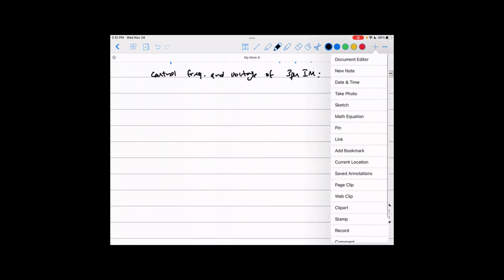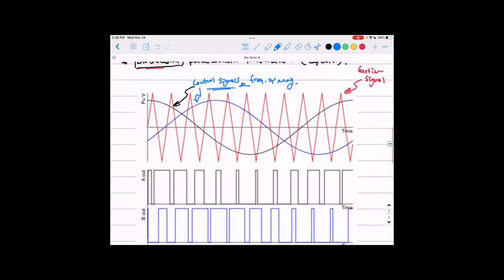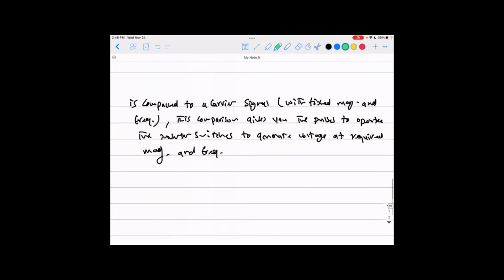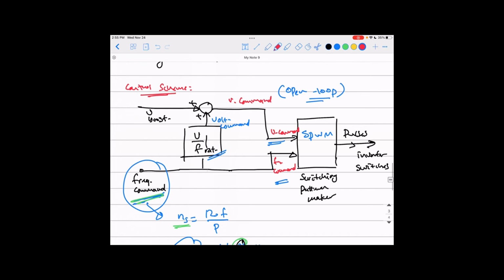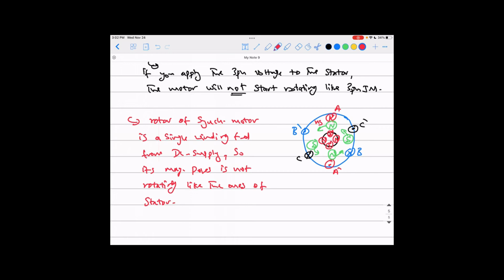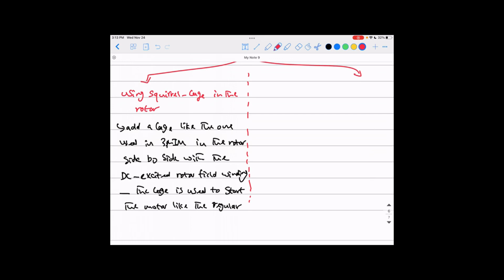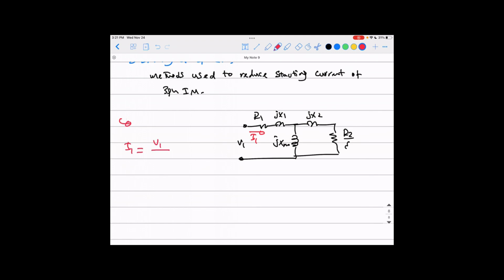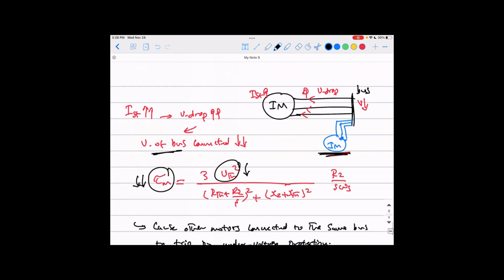Modelling of Electric Machines | Lec28 - Induction Motor Starting 1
This video is Lecture 28 : Induction Motor Starting 1